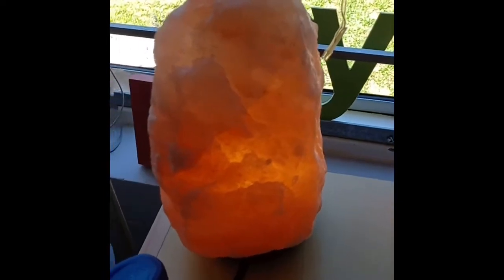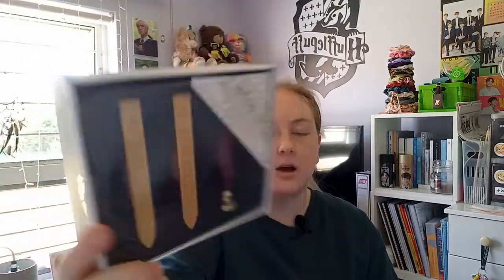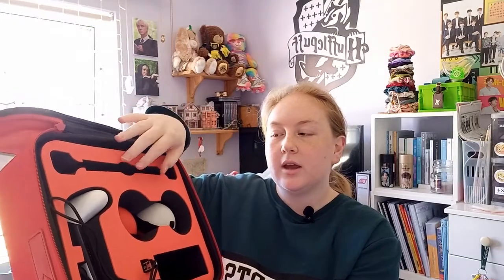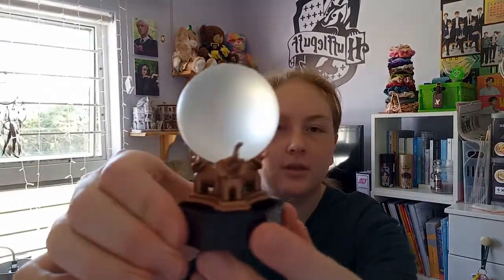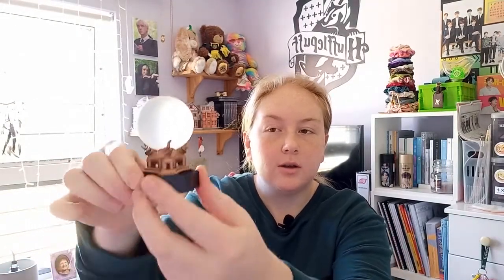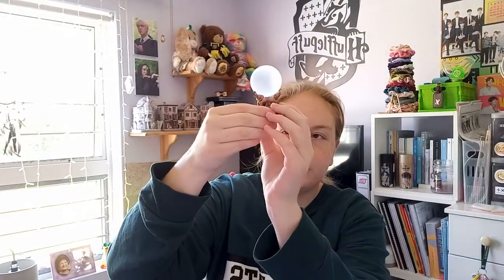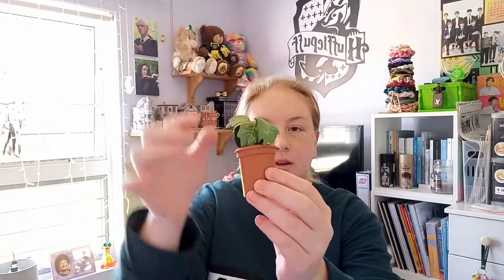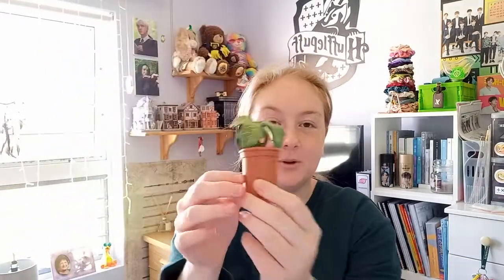What I got for Christmas 2021 | ERIBERRIE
Hey guys, I'm finally back with another video. Sorry it's been so long since I lasted uploaded. I really hope you enjoyed this video.